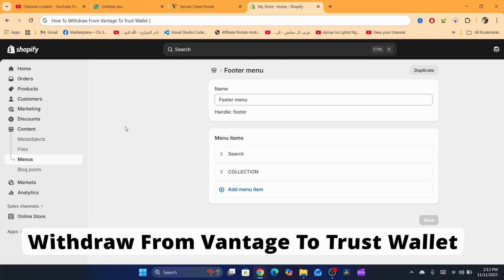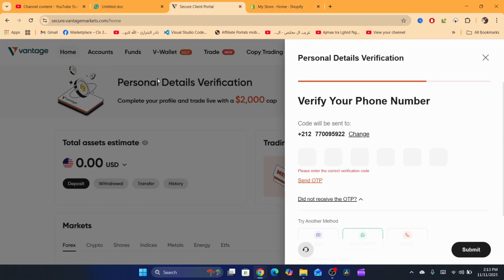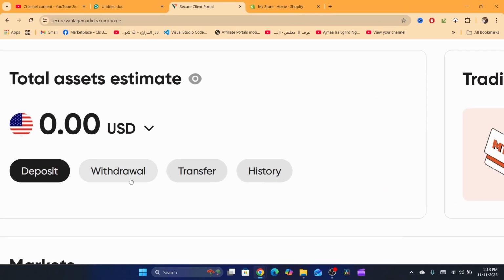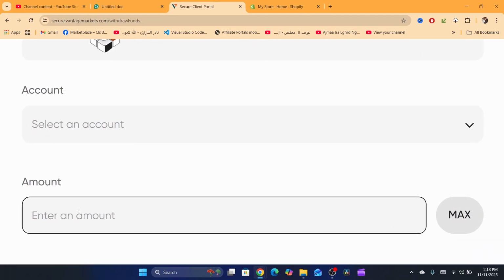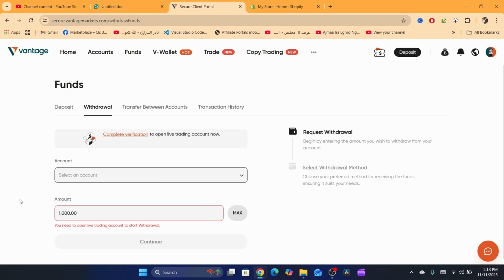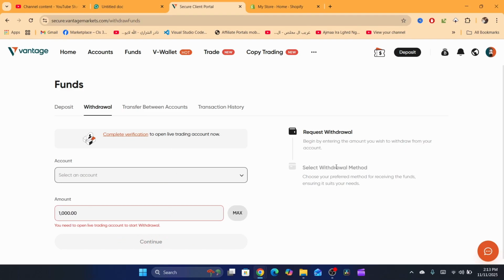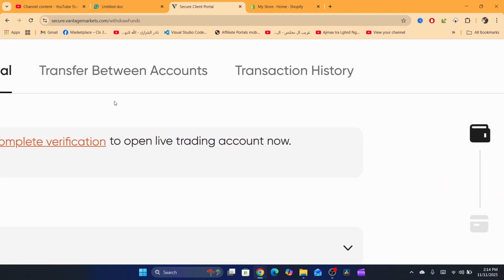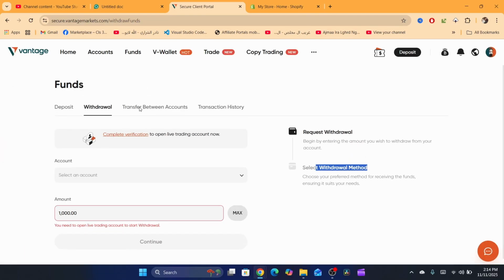How to Withdraw from Vantage to Trust Wallet (EASY)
How to Withdraw from Vantage to Trust Wallet (Updated 2025)

In this video, I’ll show you the new 2025 method to withdraw funds from Vantage and transfer them to your Trust Wallet safely and easily. Whether you’re withdrawing trading profits or transferring crypto assets, this step-by-step guide will help you do it correctly.

You’ll learn how to:

Link your Trust Wallet to Vantage

Choose the right withdrawal network (USDT, BTC, ETH, etc.)

Avoid withdrawal delays or transfer errors

Confirm your transaction securely

This updated 2025 tutorial works for all traders using Vantage (formerly VantageFX) and helps you move your money efficiently to Trust Wallet.